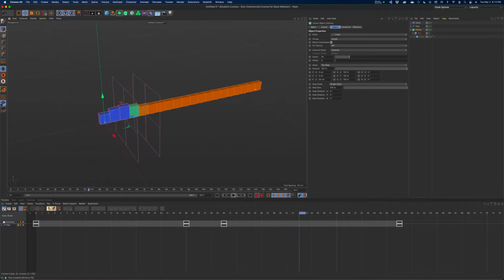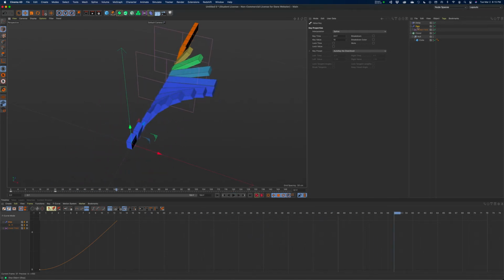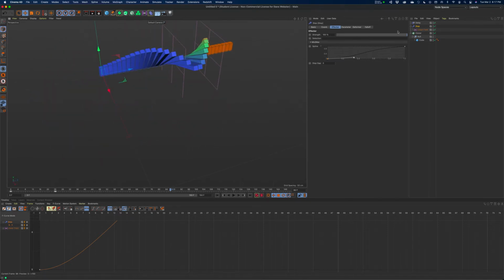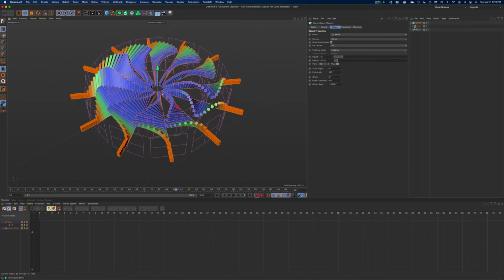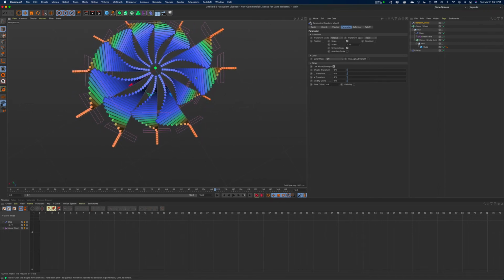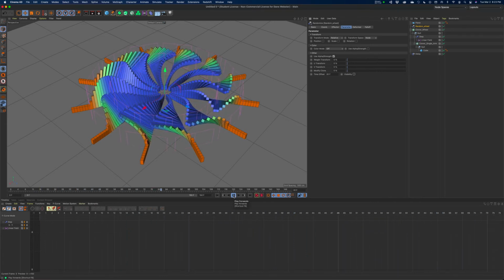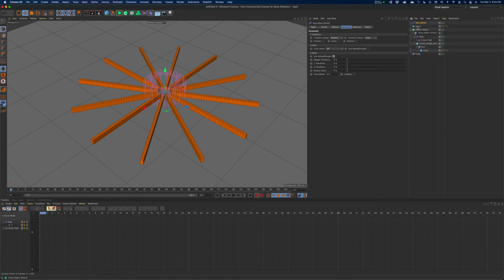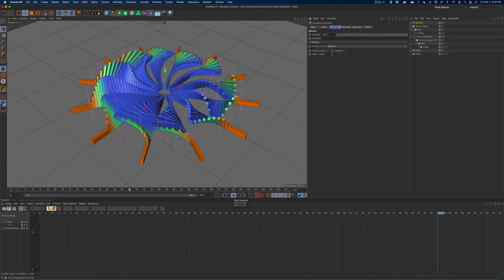Cloners : Part Three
Intro to using Cinema 4D Cloners